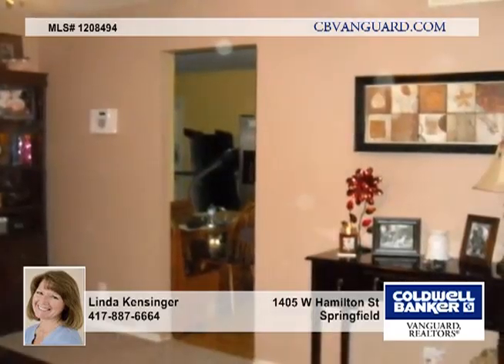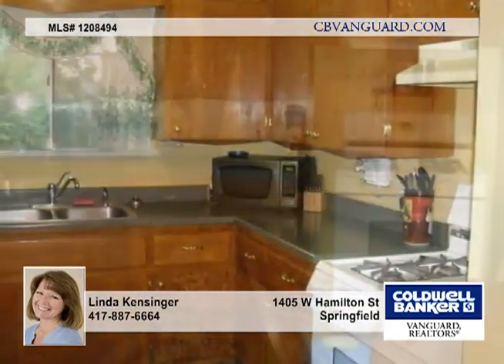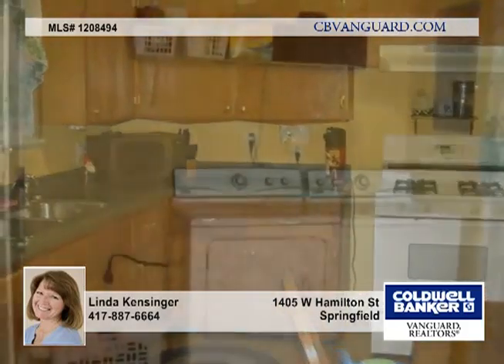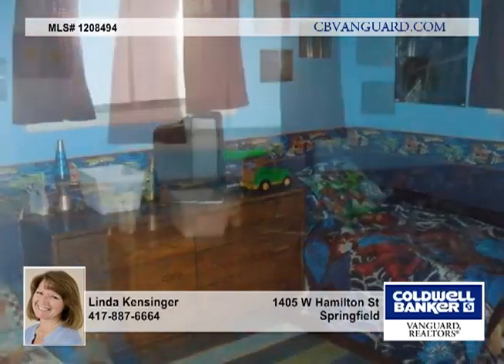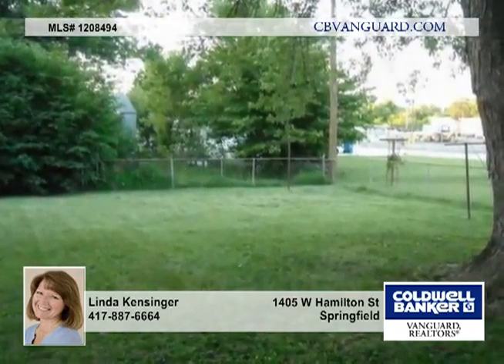Home for sale in Springfield, MO | $69,900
Extremely cute, clean home and ready to move into. Home has newer carpet, central heat and air, fenced yard. Bedrooms have hardwood floors and bathroom has a jetted tub. This home is nicely updated and you need to see to appreciate.